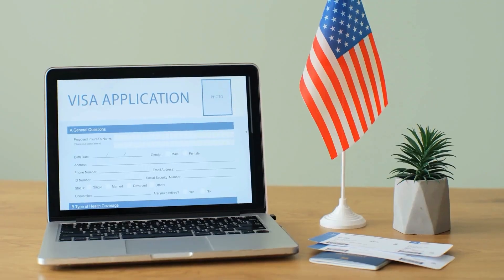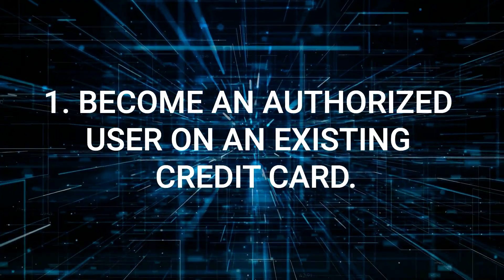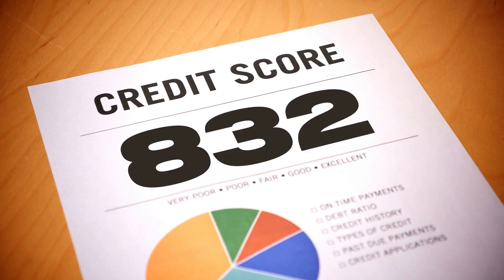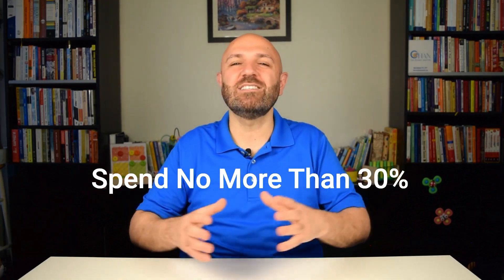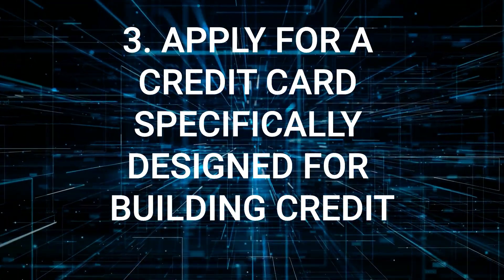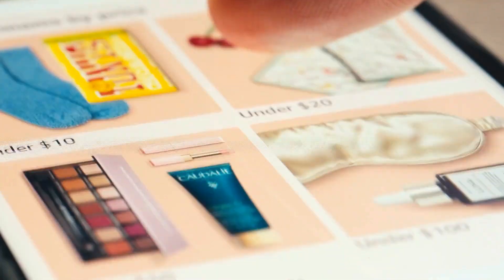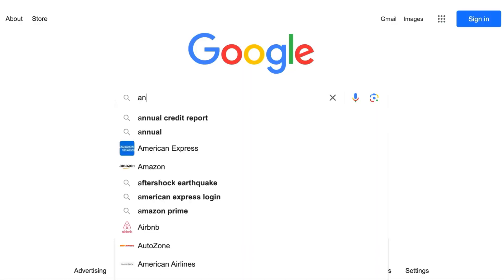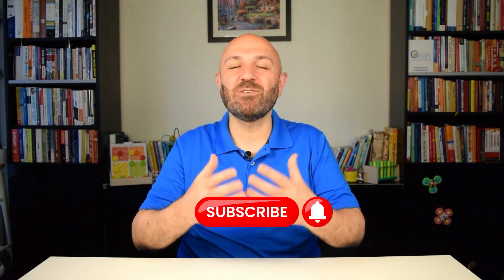Best 5 tips on how to build good credit from scratch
💰The Best Way To Build Credit

LINKS MENTIONED IN THIS VIDEO:
The only official site authorized by Federal law to provide credit reports
Credit Karma allows you to access your credit scores and reports from two of the three major credit reporting agencies, TransUnion and Equifax for free

🛠️USEFUL FINANCIAL TOOLS
Capitalize helps you find and roll over your old 401(k) accounts into one new individual retirement account (IRA) of your choice, for free

Personal Capital is now Empower. To understand your full financial picture, take control of your savings, spending, and investing, easily track all your accounts in one place, and uncover ways to improve your financial situation, use the Empower Personal Dashboard

The Simple Path to Wealth (JL Collins’s book is a great starting guide for anyone new to the world of investment and personal finance)

I Will Teach You to Be Rich (Ramit Sethi’s book offers a step-by-step guide towards financial success and living a rich life)

MONEY Master the Game: 7 Simple Steps to Financial Freedom (Tony Robbins walks you through a 7-step blueprint to become financially free, and achieve financial stability and prosperity by creating a lifetime income plan)

The Little Book of Common Sense Investing (this book by John C. Bogle is one of the most important investment books ever written)

The Psychology of Money (award-winning author Morgan Housel’s book is about money and human behavior and how our emotions impact our financial decisions.)

Think and Grow Rich (a classic self-help book on personal development and how to do or to be almost anything you want in this world)

💻 MacBook Pro
💾 Memory Card

⚠️IMPORTANT
I will NEVER message, text, or email you asking for money, send you cash application links such as Venmo, Zell, PayPal, or Cash App, or offer any type of business, including investing, buying, or selling stocks, cryptocurrency, or any other assets. So please be careful and watch out for impersonators and scammers on social media, please report and block them.